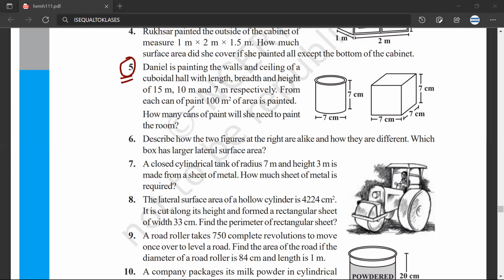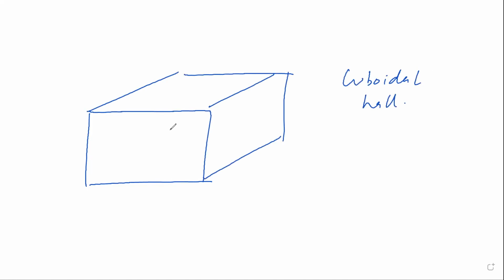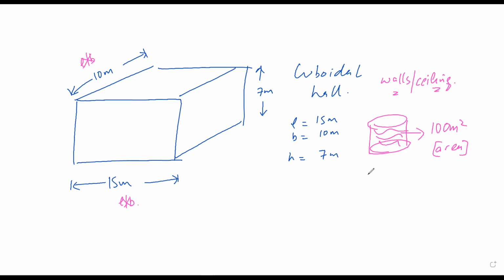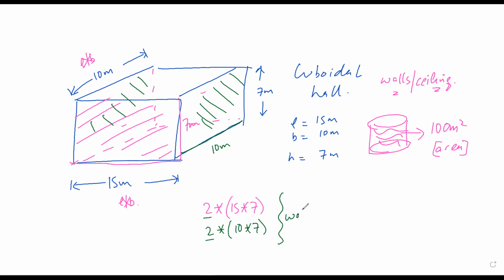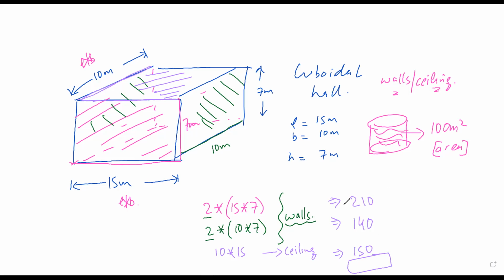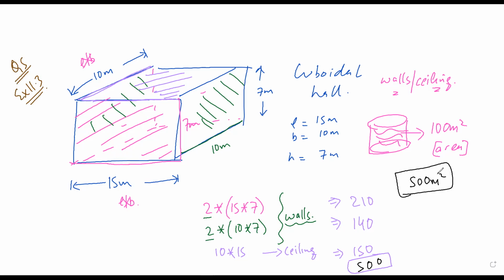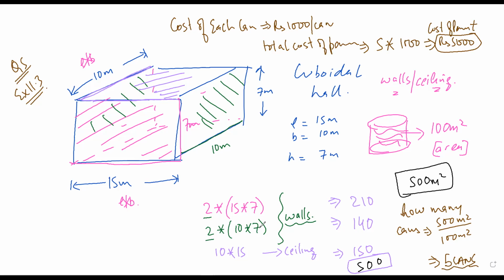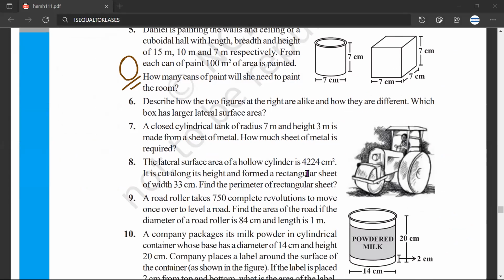Daniel is painting the walls and ceiling of acuboidal hall with length, breadth and heightof 15 m...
Daniel is painting the walls and ceiling of a cuboidal hall with length, breadth and height of 15 m, 10 m and 7 m respectively. From each can of paint 100 m2  of area is painted. How many cans of paint will she need to paint the room? NCERT Solutions for Class 8 Maths Chapter 11 Mensuration Solutions What is the volume / surface area of a cylinder? What is CSA formula ? What is CSA and TSA of cylinder ? How do you study surface area and volume of cylinder class 10? What is the total surface area of cylinder class 9 ?  What is the total surface area of cylinder class 8 ? A cylinder's volume is π r² h, and its surface area is 2π r h + 2π r².

WORKSHEET LINK -

✔️ Class: 8, 9, 10
✔️ Board: CBSE, ICSE, IGCSE
✔️ Subject: MATHS
✔️ Chapter: SURFACE AREA, VOLUME
✔️ Topic Name: SURFACE AREA OF CYLINDER

A cylinder's volume is π r² h, and its surface area is 2π r h + 2π r².
How do you find the surface area and volume of a cylinder?
What is the surface volume of a cylinder?
How do you find the surface area of cylinder?
What is the formula of surface area volume?
What is the total surface area of cylinder class 8?
What is a cylinder class 8?
surface area and volume class 10 notes pdf
surface area and volume formulas pdf
What is the volume for surface area of a cylinder?
What is CSA formula?
What is CSA and TSA of cylinder?
How do you study surface area and volume class 10?